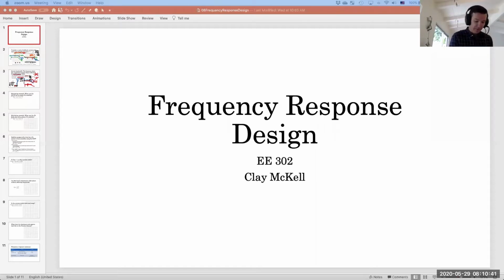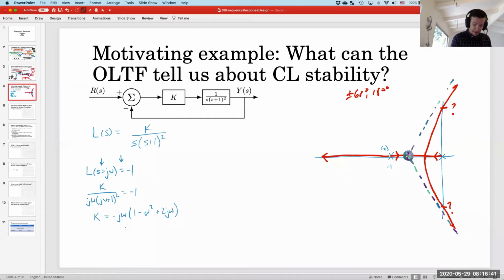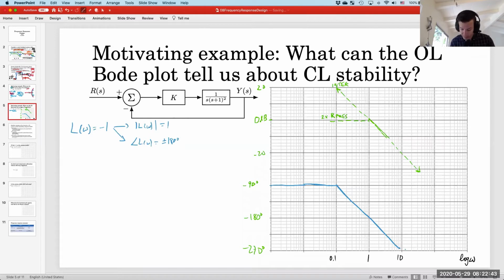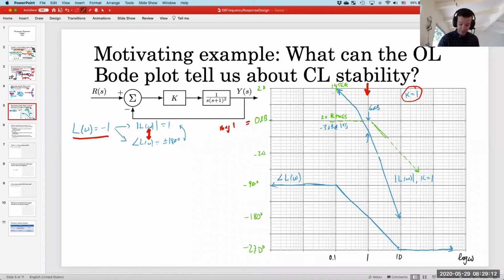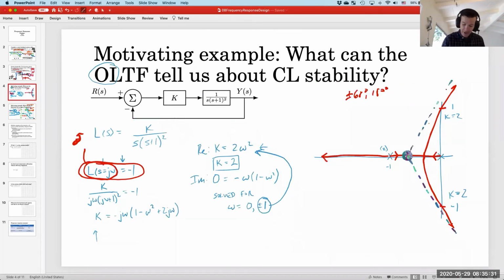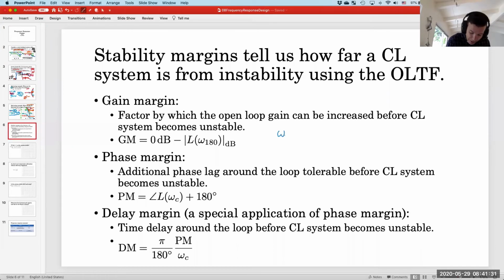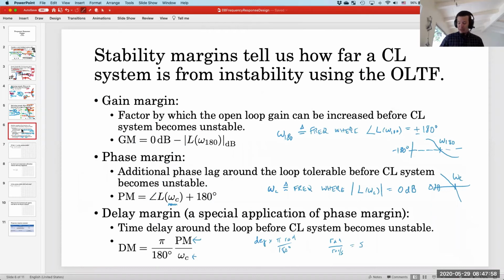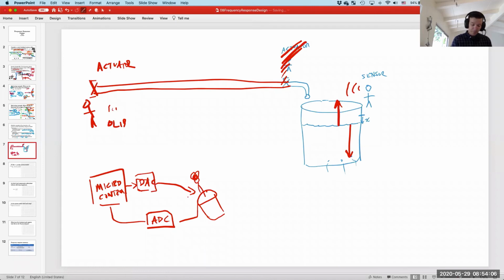EE302 Unit8 Class2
**Note**
All references to due dates, assignments, or other course miscellanea should be disregarded.
Closed-loop stability from the open-loop transfer function.
Gain margin from the open-loop Bode plot.
Phase margin from the open-loop Bode plot.
Delay margin.